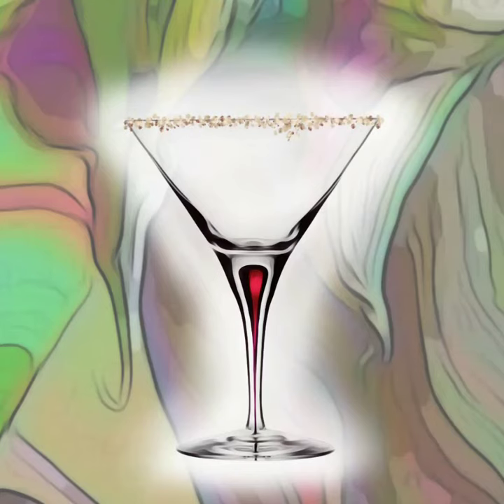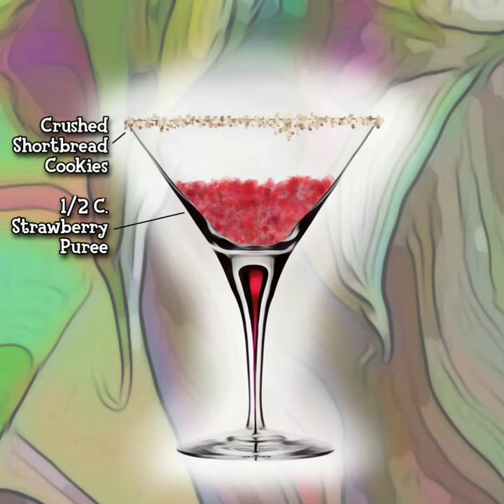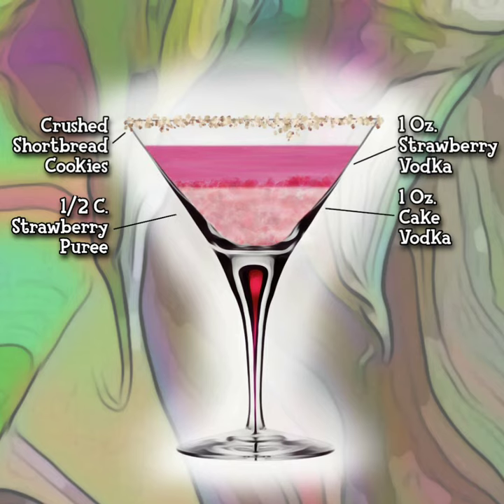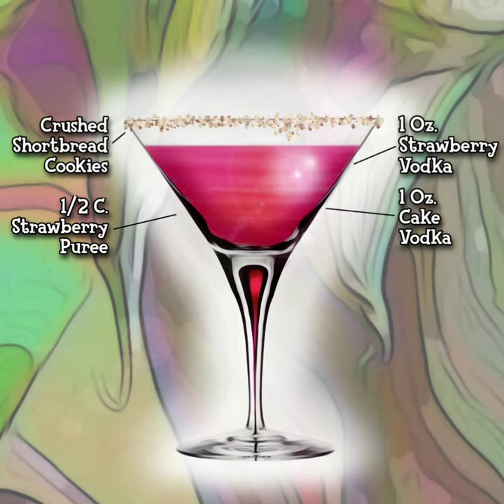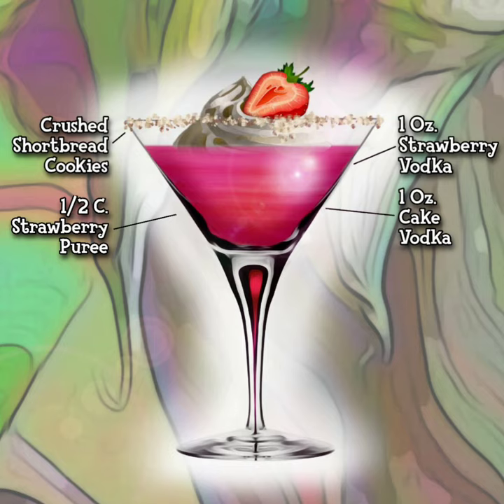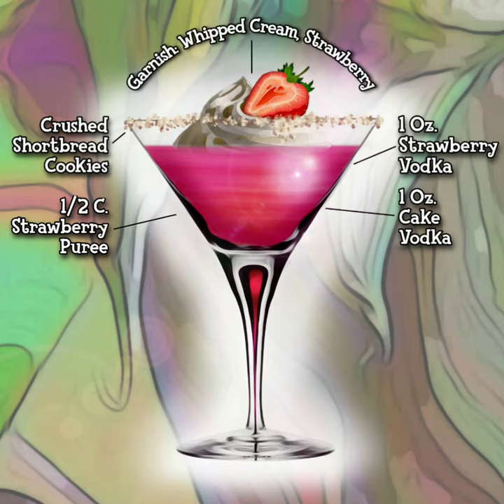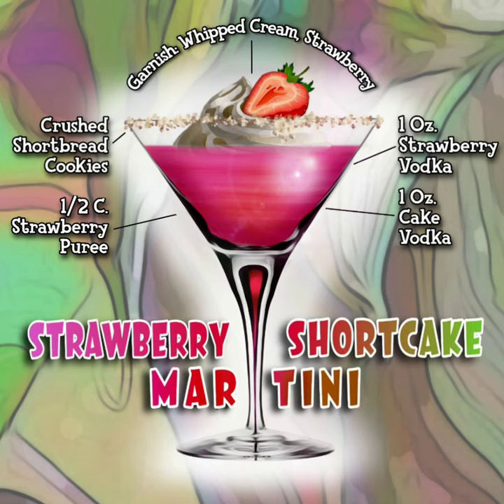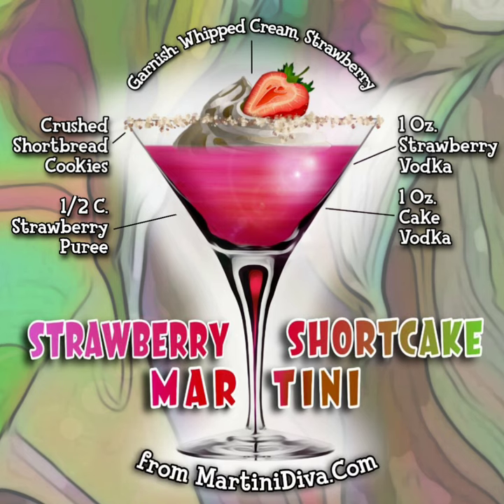Strawberry Shortcake Martini Cocktail Recipe Video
An animated graphic art illustration by PopArtDiva of the Cake Vodka, Strawberry Vodka and Strawberry Puree STRAWBERRY SHORTCAKE MARTINI recipe from The Martini Diva.